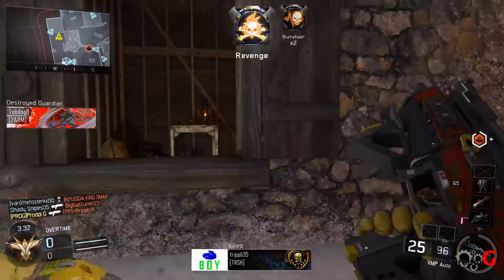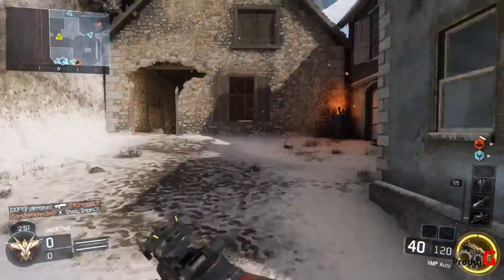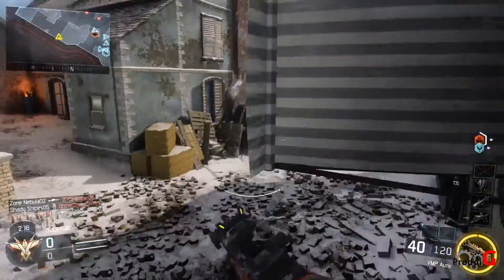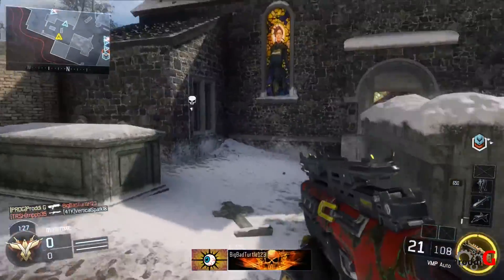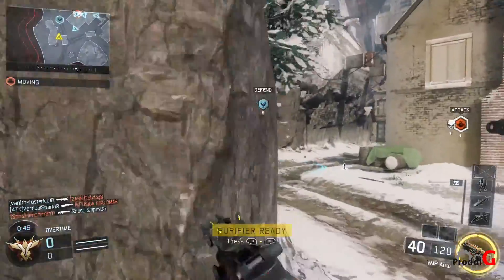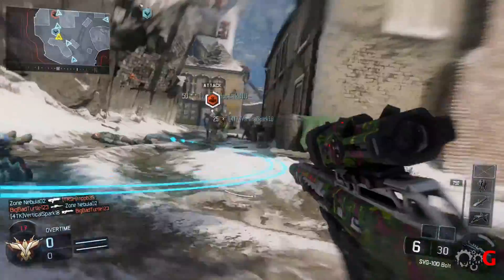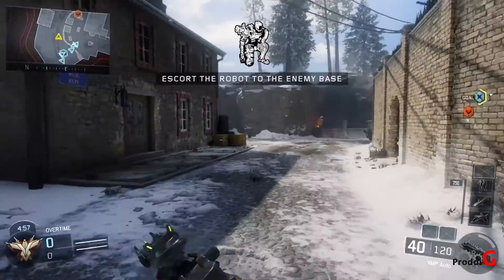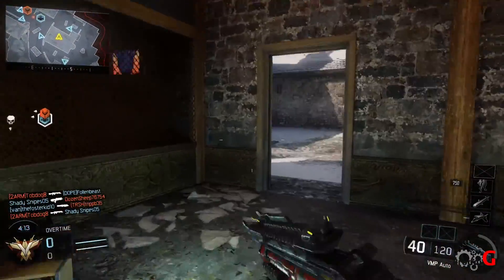M8A7 vs. XR 2 Assault Rifle - Black Ops 3 Gameplay